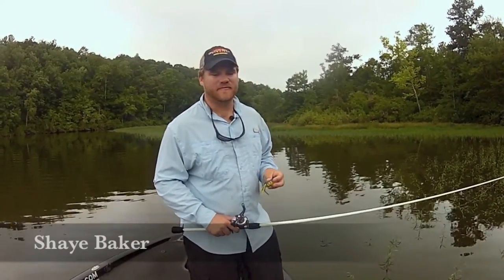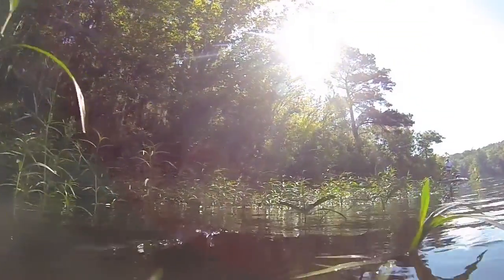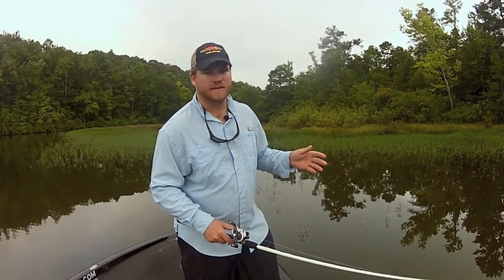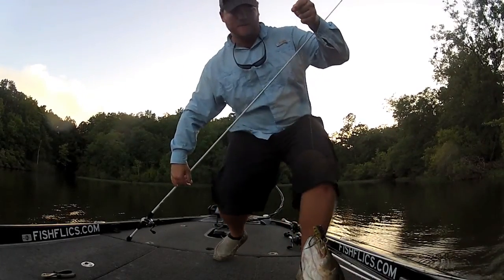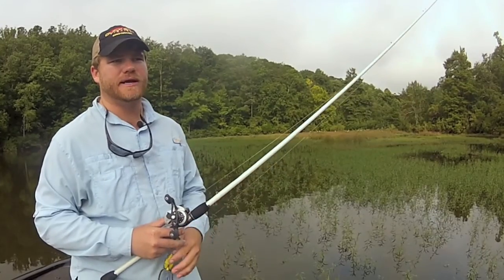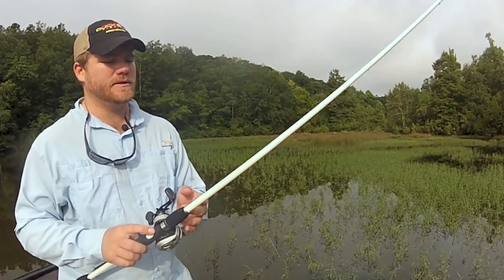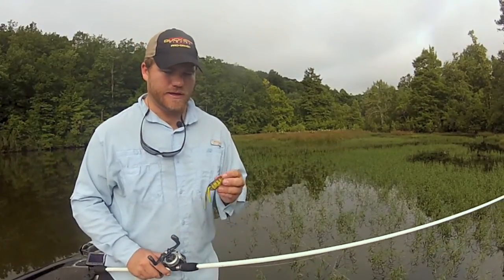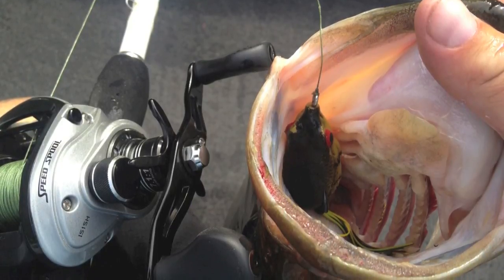Froggin' with Shaye Baker